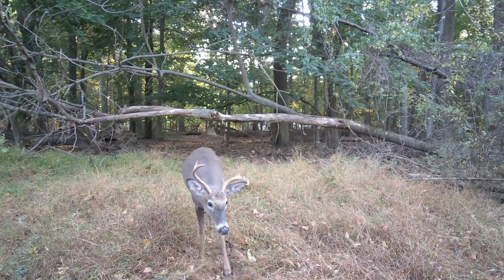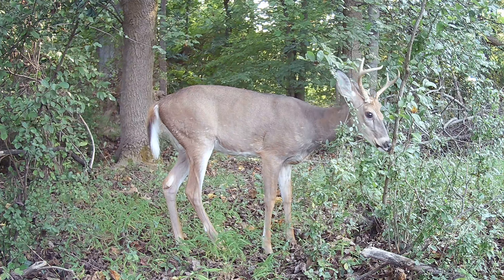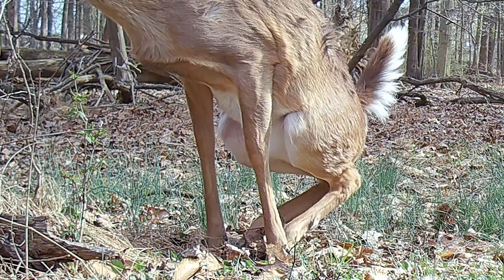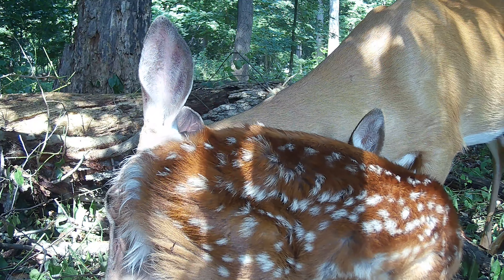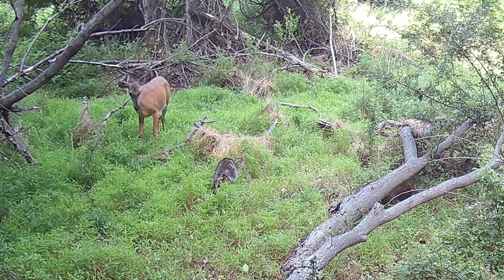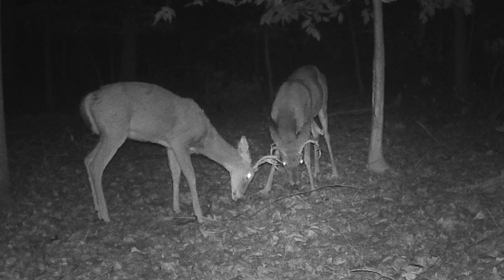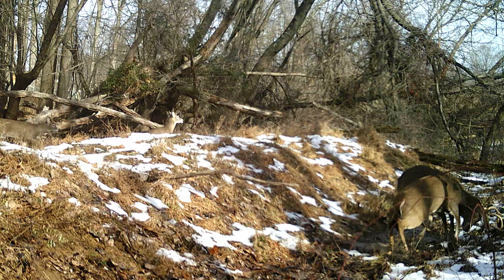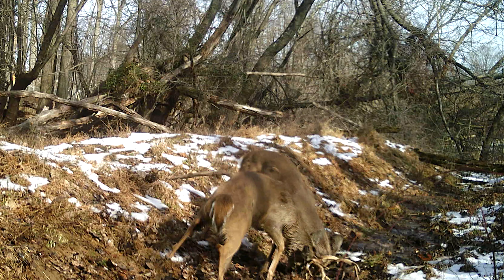The Deer in Them There Woods: The Sequel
This is the sequel to my other video called This mini-movie describes deer behavior, hierarchy and how they act during rut. Watch for the buck battle at the end!